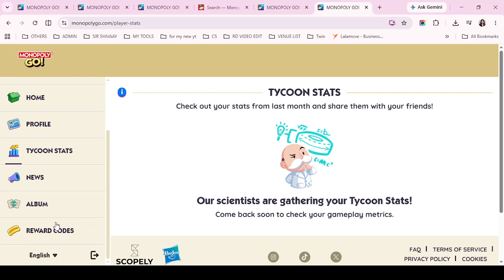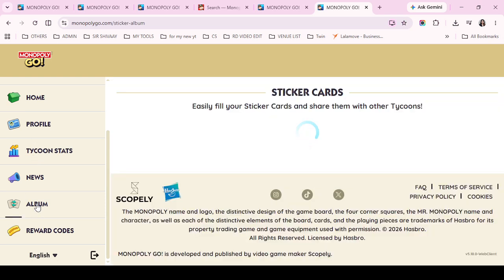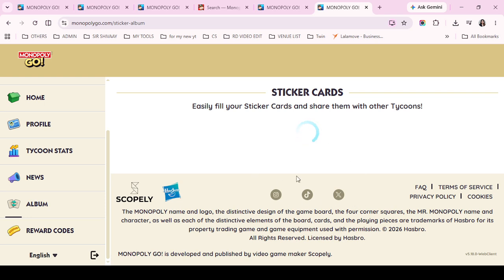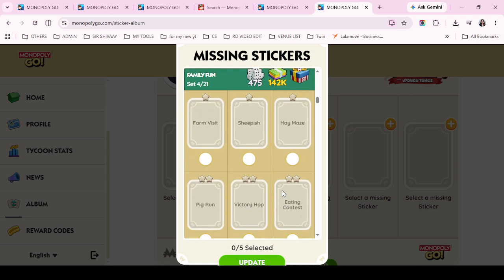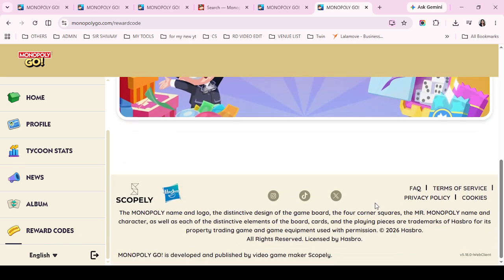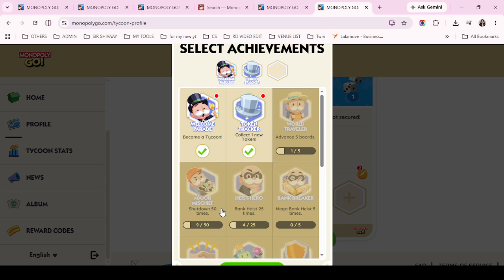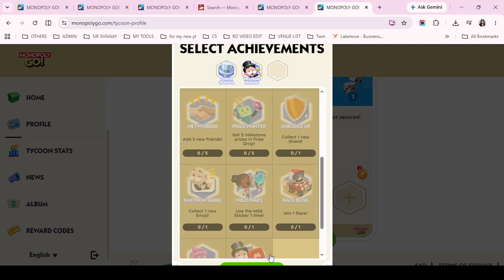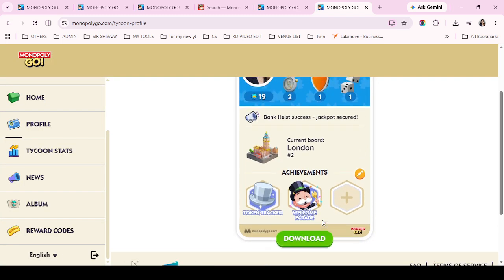How To Buy Stiker And Dice Monopoly Go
Looking to top up your dice rolls or complete sticker sets? Learn how to safely purchase dice packs, sticker bundles, and special deals inside the official Monopoly GO in-game store. Step-by-step guide for iOS and Android players.